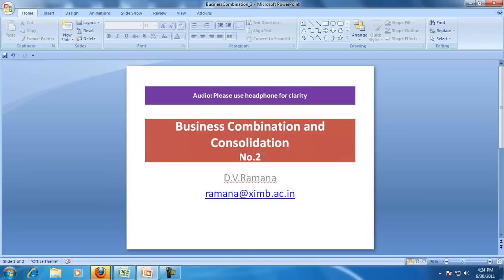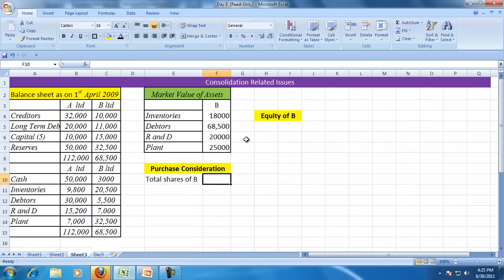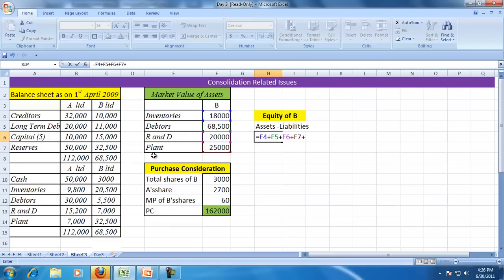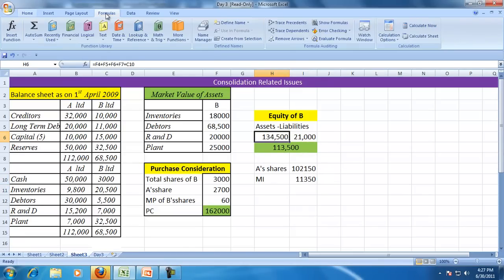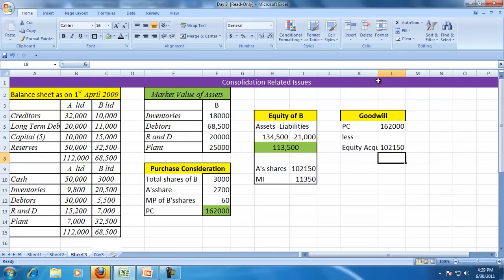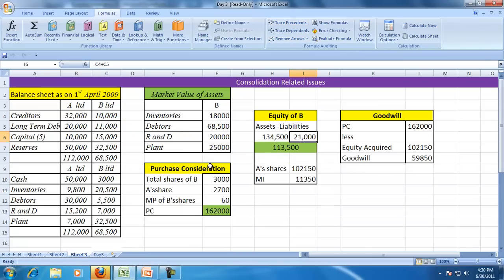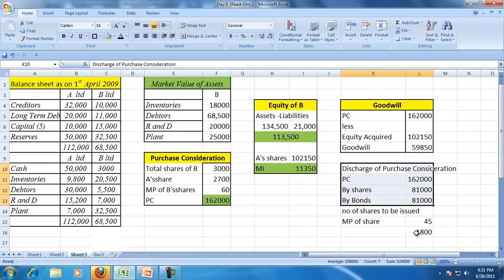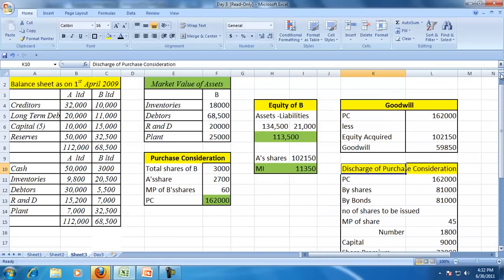Business Combination_3.mp4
Business Combination Exercise.